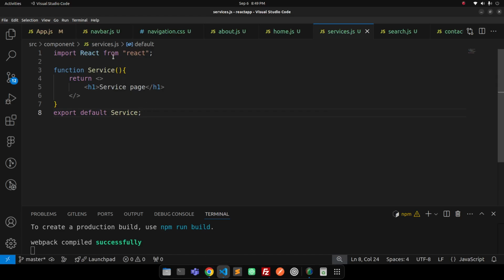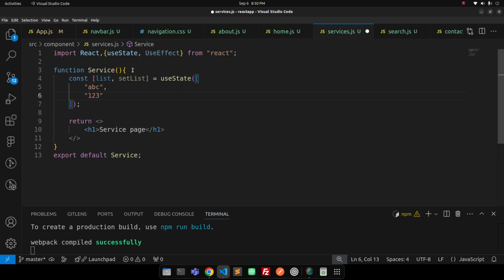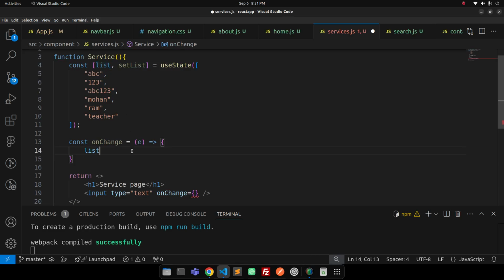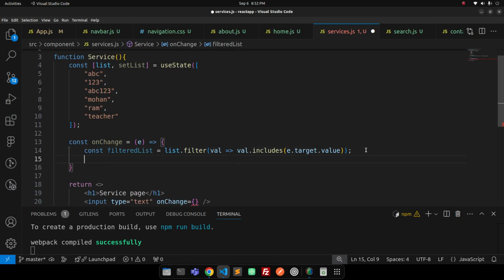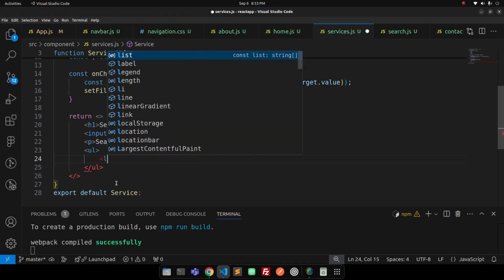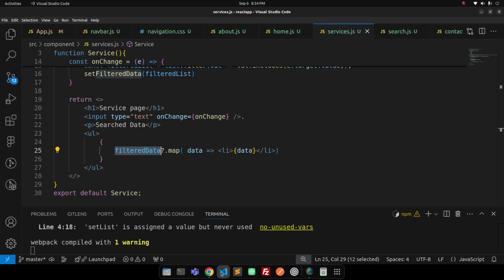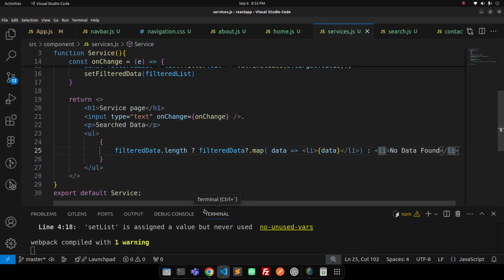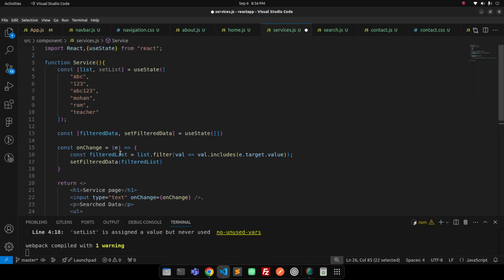ReactJs, Filter / Search data on component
Hi Everyone
In this video, we dive into filtering data dynamically in ReactJS by utilizing the filter and include methods, combined with the onChange event handler for input fields. Whether you're building a search bar or looking to enhance user experience through real-time filtering, this tutorial offers a detailed walkthrough to help you efficiently filter through arrays of data.

We'll start by setting up an input field that listens to changes using the onChange event. From there, you'll learn how to apply the filter method to narrow down data based on user input and use the include method to refine your search further. These techniques will enable you to create fast and intuitive search experiences in your React applications.

By the end of this video, you'll be able to handle user input dynamically, filter data based on specific criteria, and integrate these functionalities seamlessly into your React components. Whether you're a beginner or an experienced React developer, this tutorial will provide valuable insights for building responsive and interactive UIs.